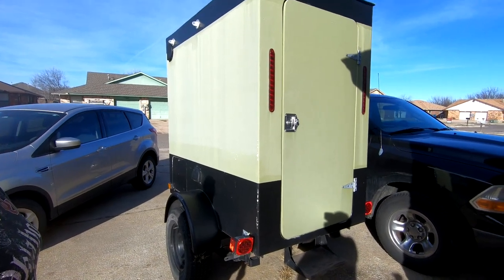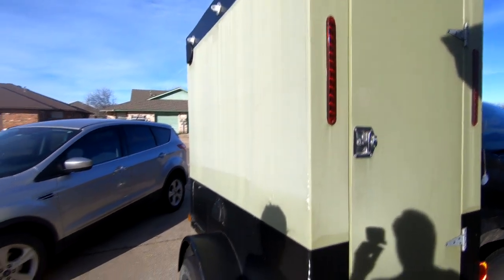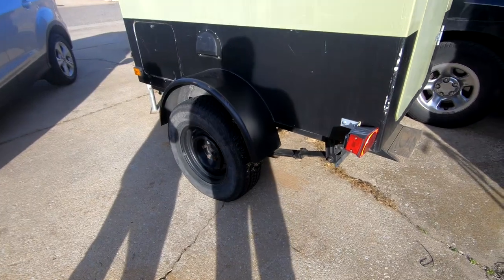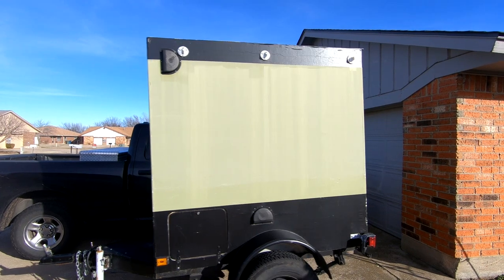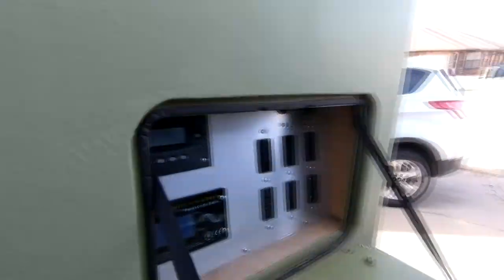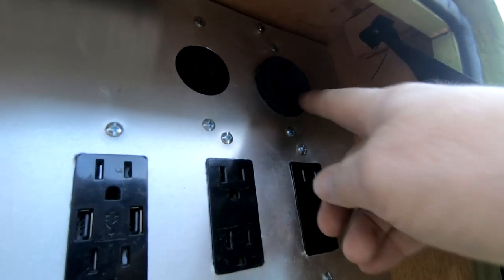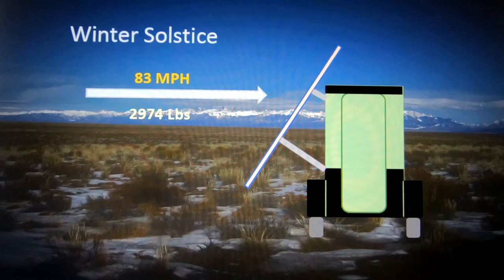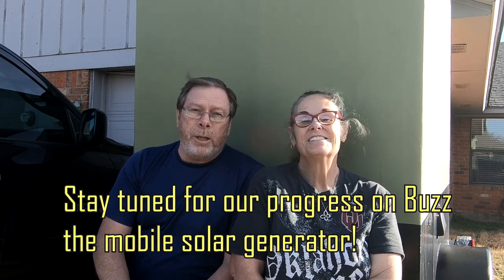Mobile Solar Generator - Buzz Improvements!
It's time to finalize Buzz, our generator, and get him ready for full-time use at Contentment! This video introduces our viewers to Buzz, a solar generator that be built from the ground up two years ago.